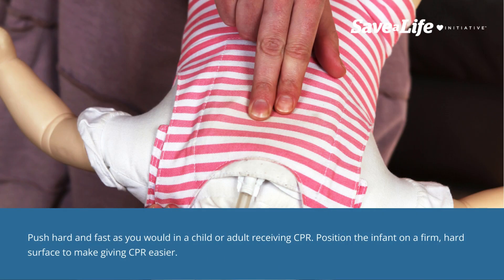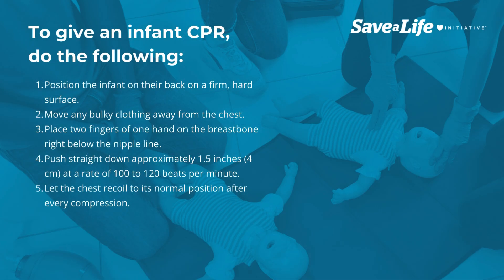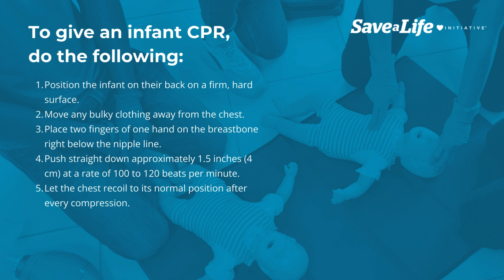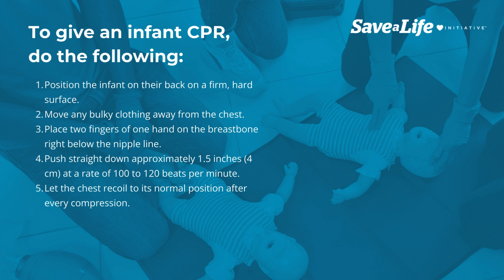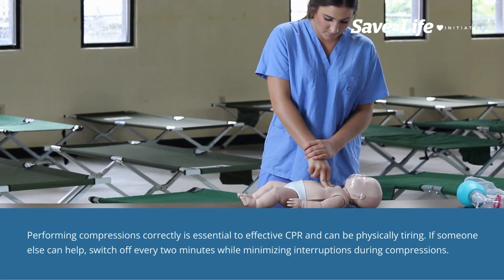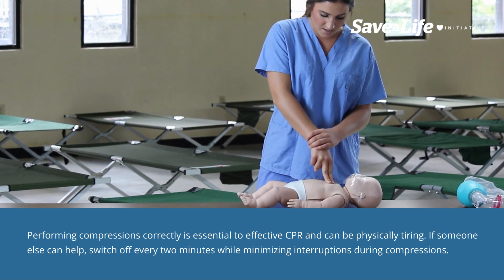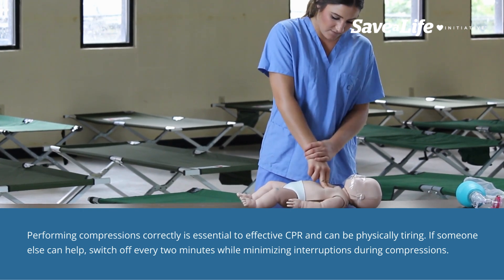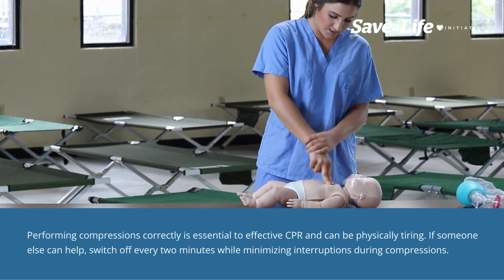7b: Compressions (2025)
Chest Compressions in Infant CPR is the focus of this lesson. CPR for infants and children is almost identical. The frequency and depth necessary for appropriate compressions is explained. Performing compressions correctly is essential.

CPR for infants is almost identical to CPR for children, making steps for compressions just as similar.
In infants, push hard and fast as you would in a child or adult receiving CPR. Position the infant on their back on a firm, hard surface.
Then, move any bulky clothing away from the chest.
Place two fingers of one hand on the breastbone right below the nipple line.
Push straight down approximately 1.5 inches (that is 4 cm) at a rate of 100 to 120 beats per minute.
Let the chest recoil to its normal positions after every compression.
Performing compressions correctly is essential and can be physically tiring. If someone else can help, switch off every two minutes while minimizing interruptions during compressions.